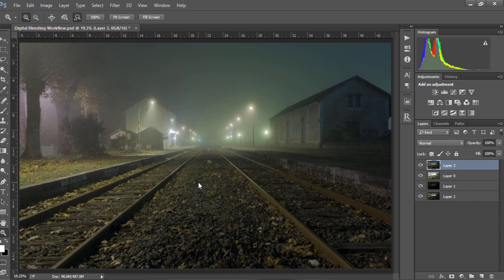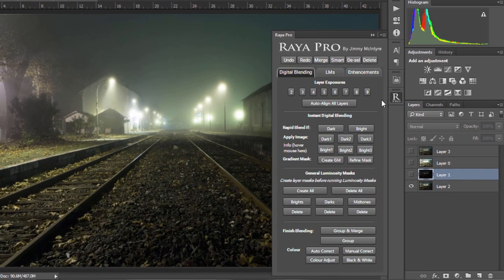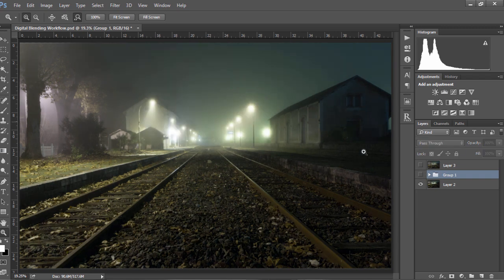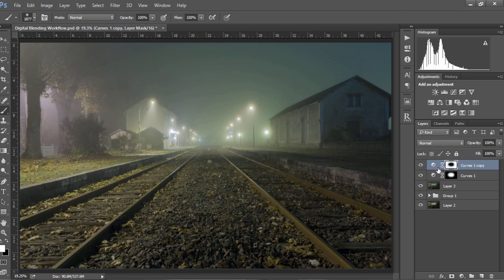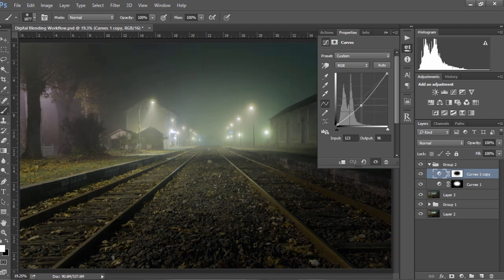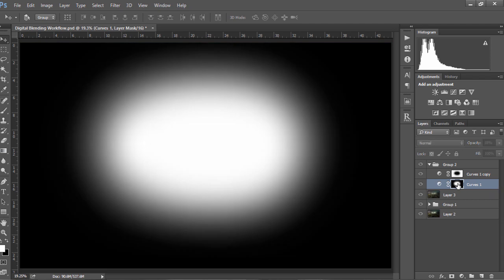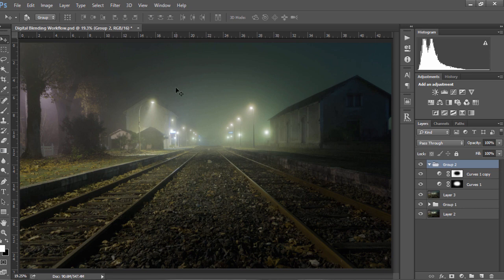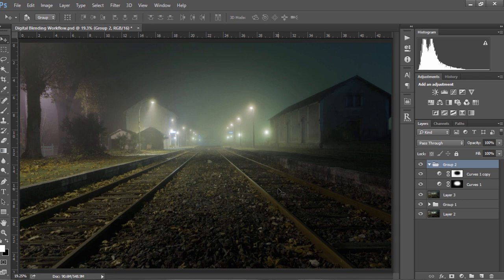Quick Photoshop Secrets 9: Awesome Vignette For a Moodier Scene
This awesome vignette technique will completely shift the balance of light in your image, deepen mood and guide the viewers' eye!